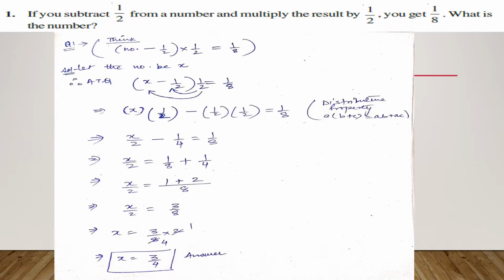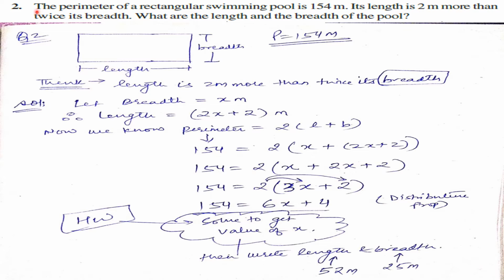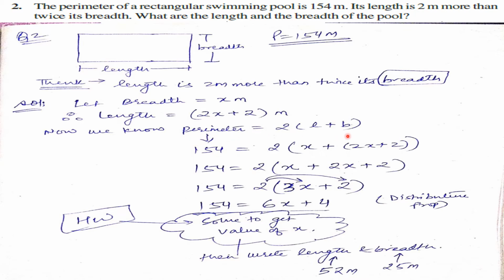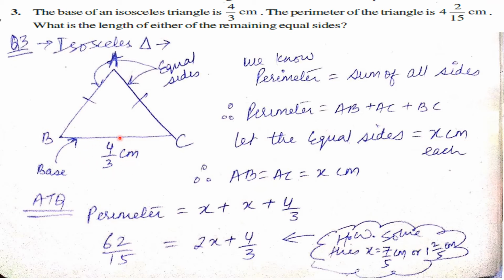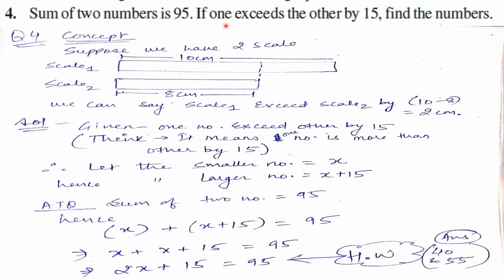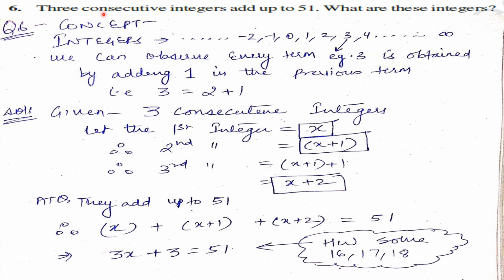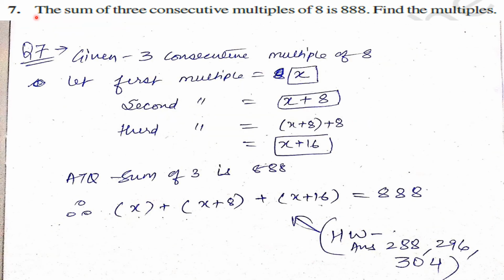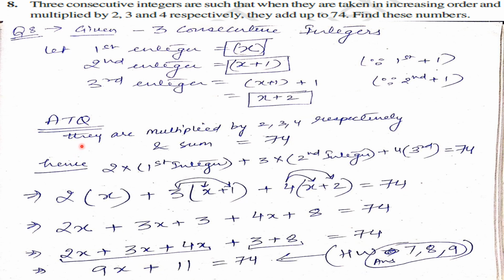Linear equations in one variable class 8 lecture 4